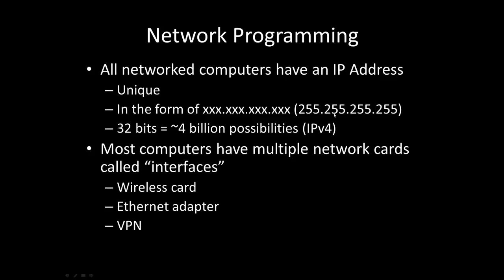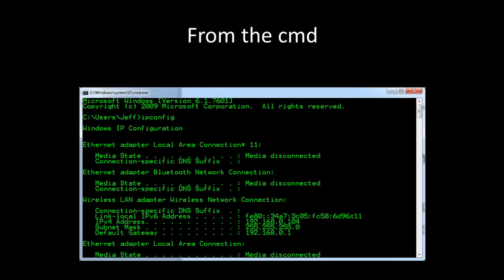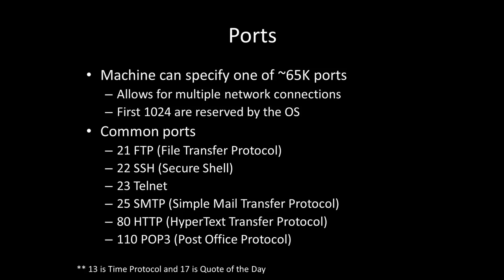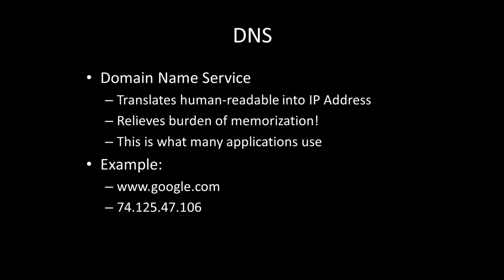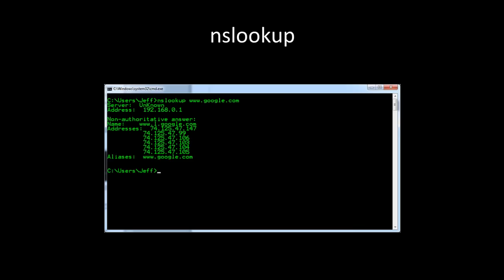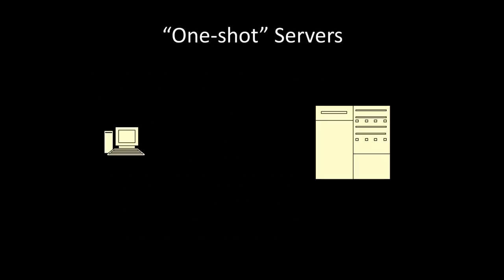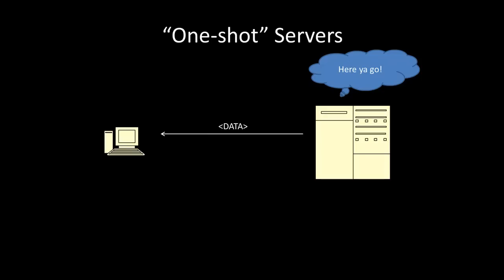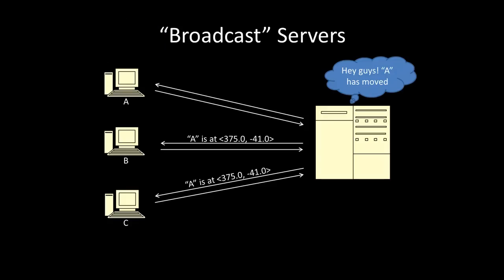Tutorial 22.1 - Introduction to Network Programming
This tutorial gives a very high overview of concepts you need to know to do basic network programming in C#